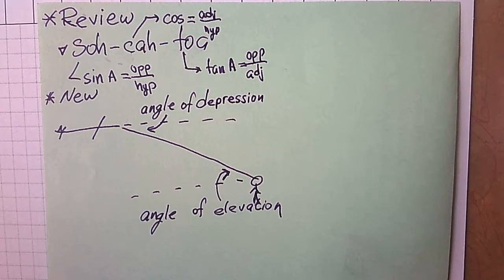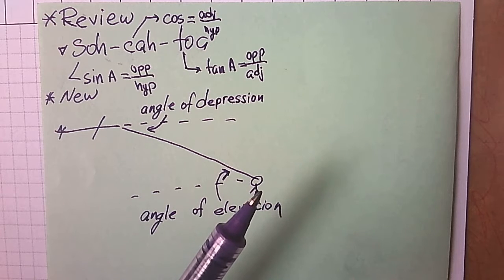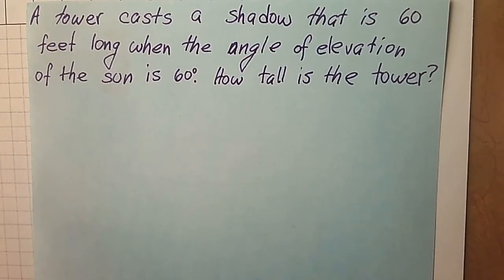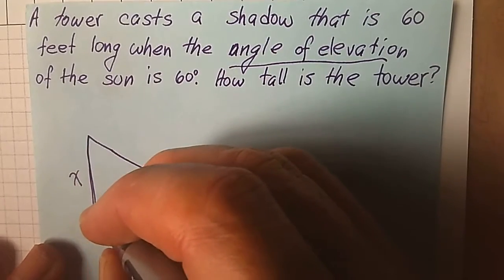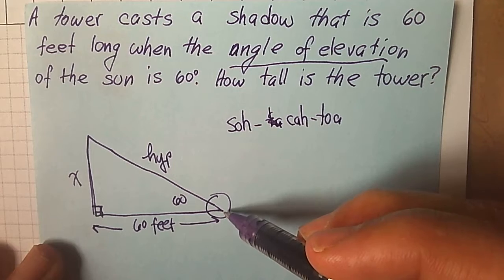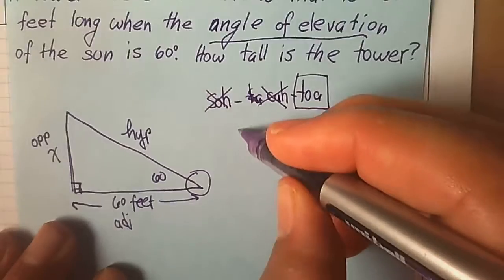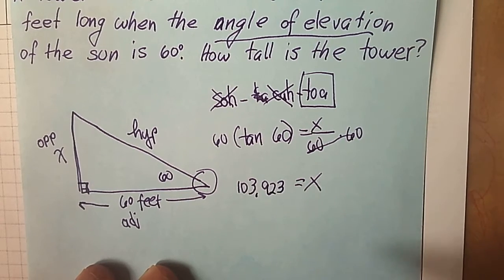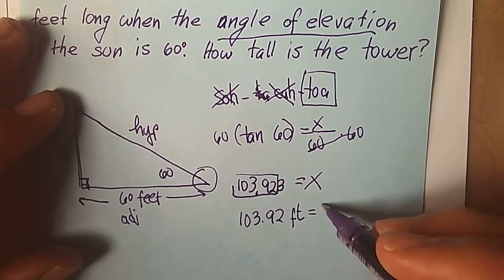Trig word problems 1